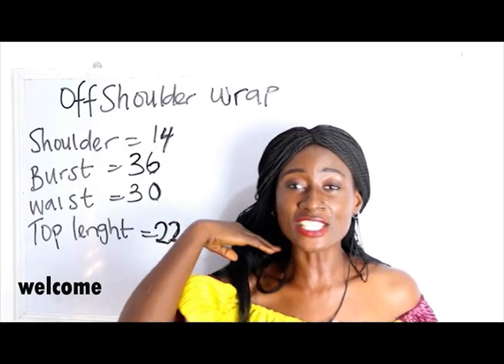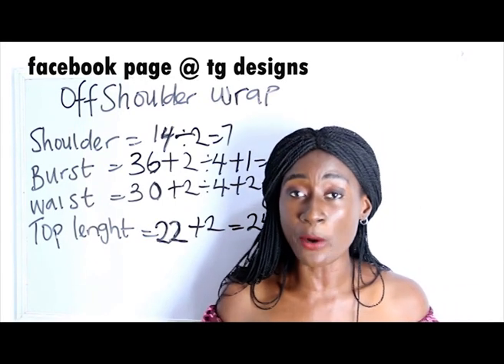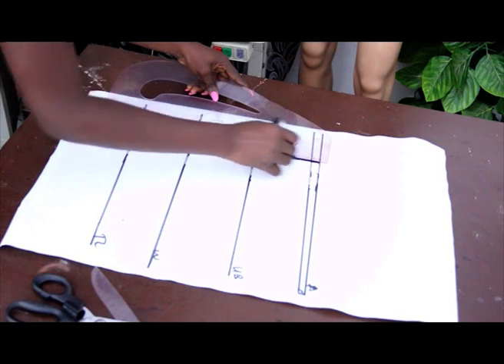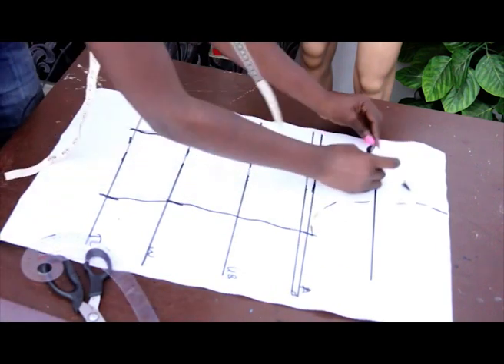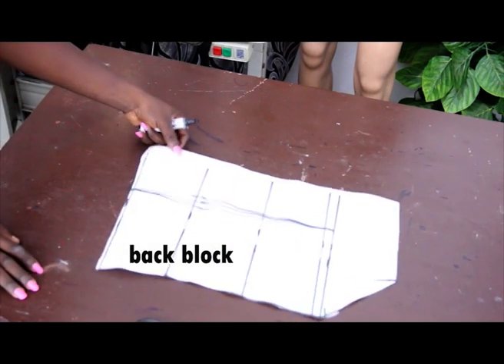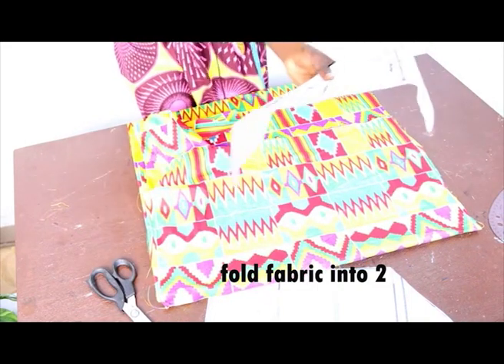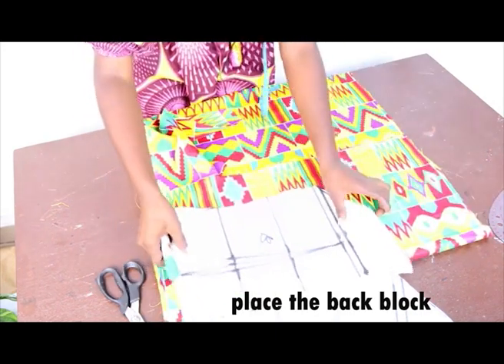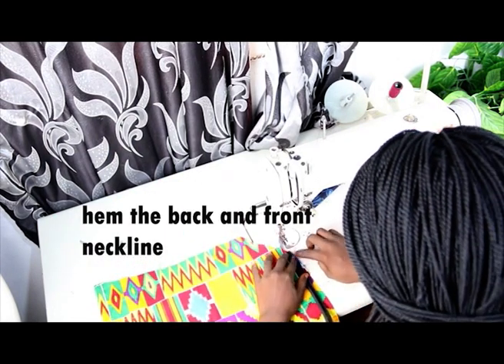HOW TO CUT OFF SHOULDER WRAP TOP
hey sew mate, this video will enlighten you on how to cut off shoulder wrap top , from pattern to cutting and finishing,
off shoulder wrap top can be worn on a pair of trousers or skirt.
off shoulder wrap top can be crop or long top the same techniques applies.